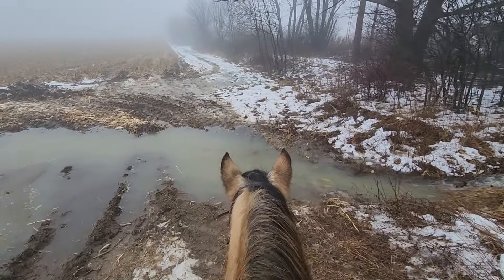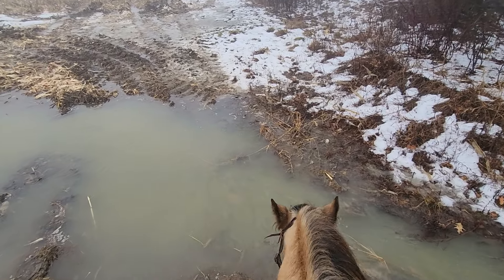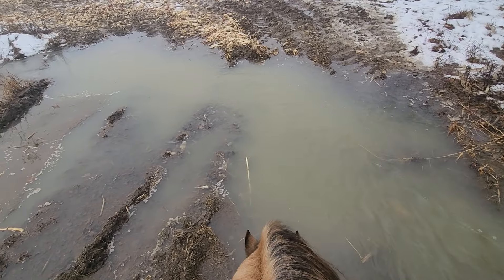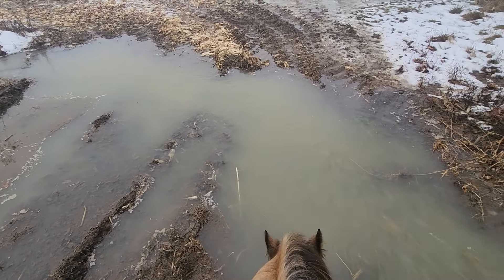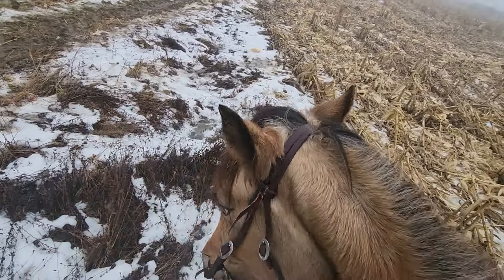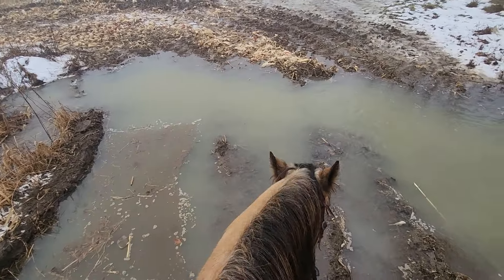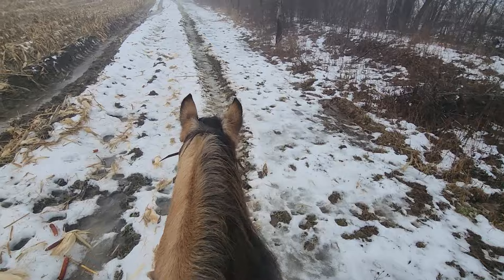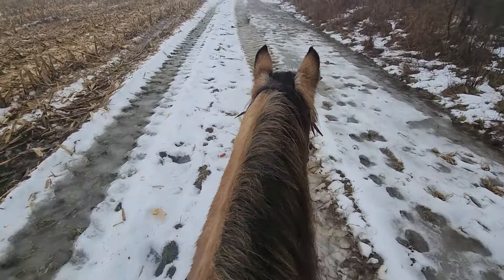A Colts First Solo Trail Ride And Crossing The Rushing Water From Melting Snow.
Come Along As Luke Takes Nora On Her First Solo Trail Ride Complete  With Crossing The Rushing Water From Melting Snow And How To Work Through A Refusal.